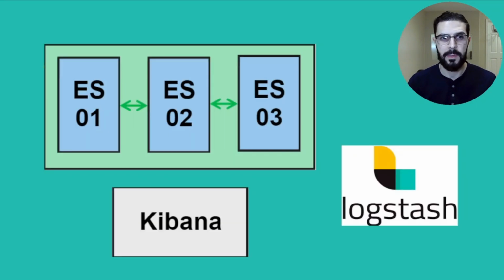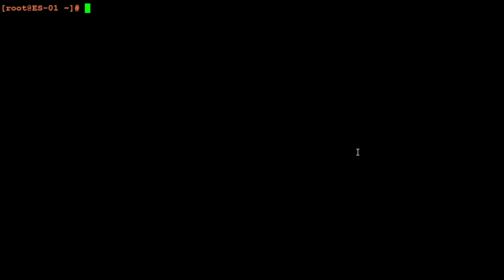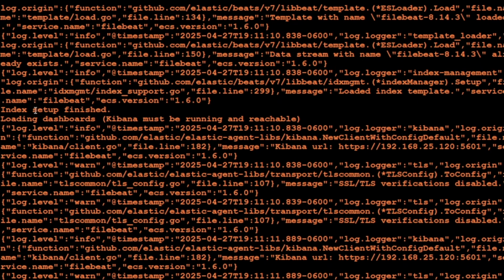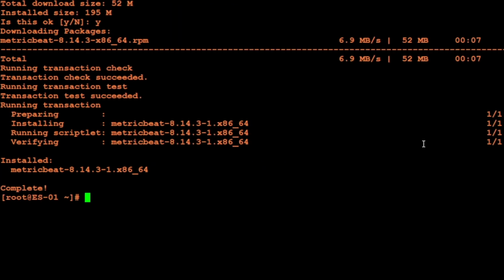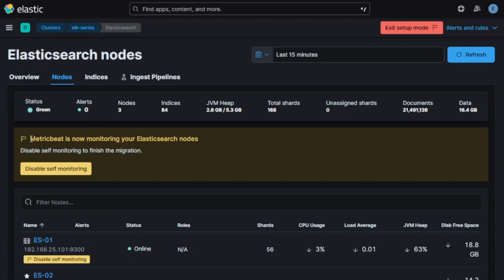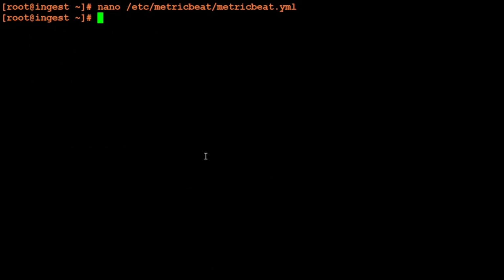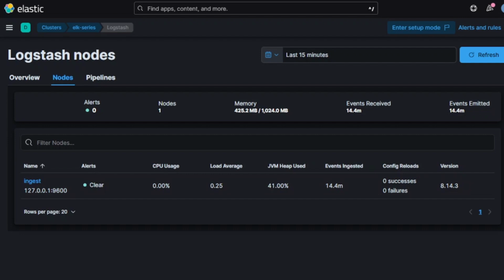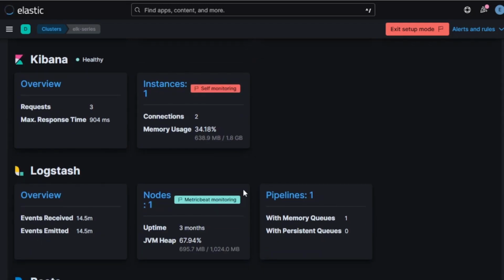Monitor the Elastic Cluster with Filebeat and Metricbeat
Get started with the Elastic Stack. All You Need to Get Started on the Elastic Stack: Elasticsearch, Logstash, Beats and Kibana

In this lesson, we take a look at how to monitor the Elastic Stack with Filebeat and Metricbeat. We install these data shippers on the Elasticsearch nodes for monitoring their logs and metrics. We also setup Metricbeat on the Logstash server to have better visibility into our pipelines and different plugins.

00:00 - Intro
03:53 - Filebeat Setup on ES nodes
11:18 - Metricbeat Setup on ES nodes
17:56 - Metricbeat Setup on Logstash
26:10 - Kibana Monitoring
28:52 - Outro